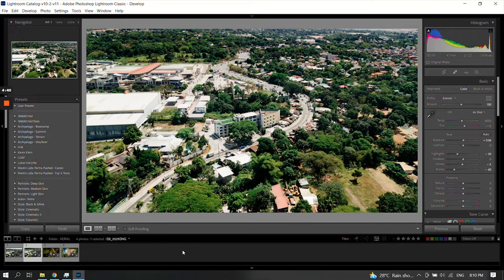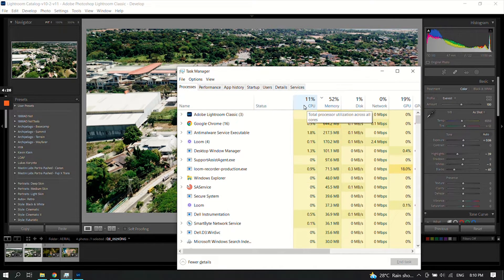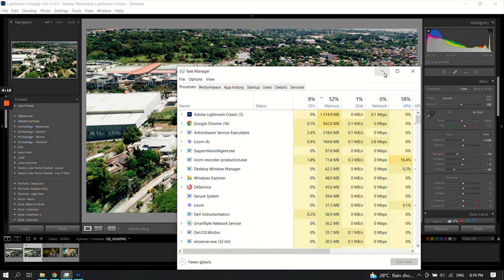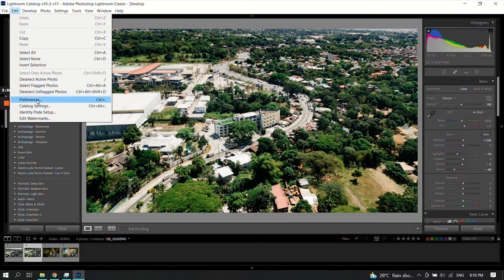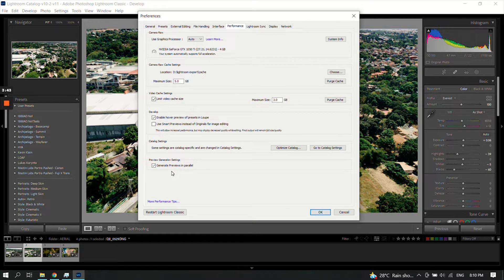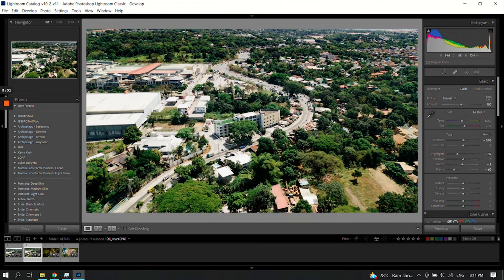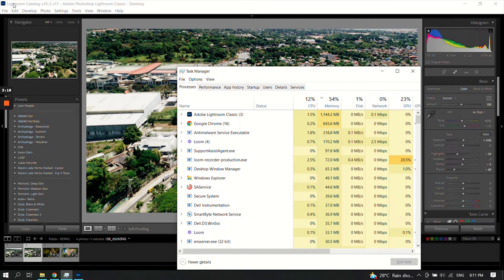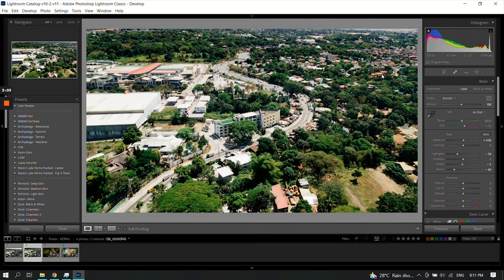Lightroom CC High CPU Usage (FIXED)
Fixing Adobe Lightroom CC High CPU Usage